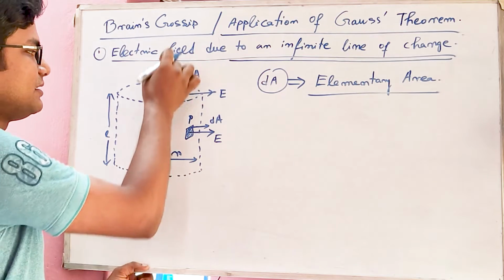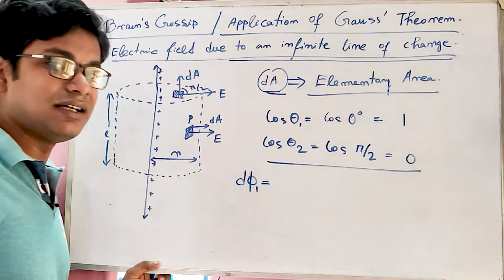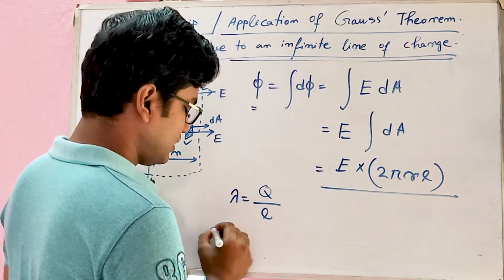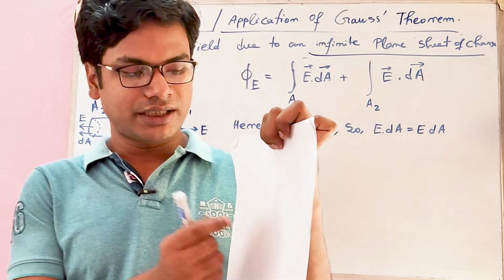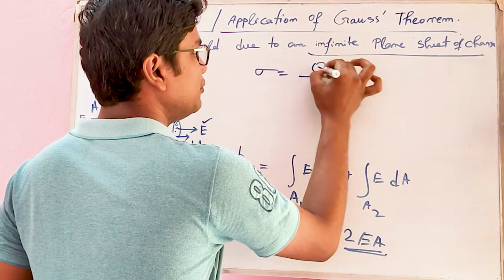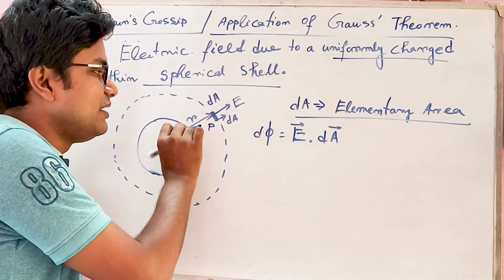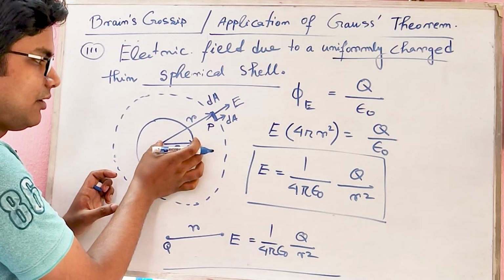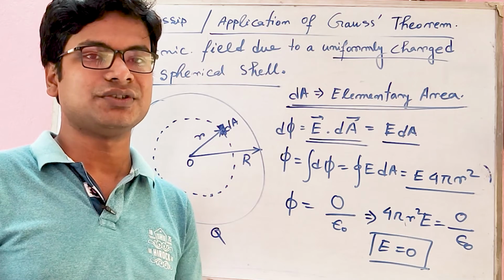Class 12 || Electrostatics - 08 || Application of Gauss' theorem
In this video we are going to find out how we can apply gauss' law to find out electric field for different charge distribution.